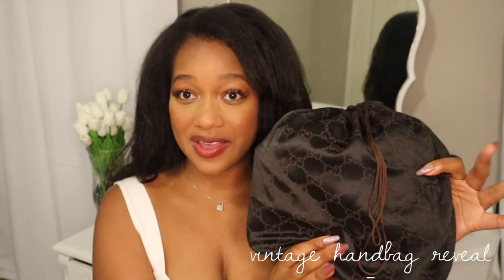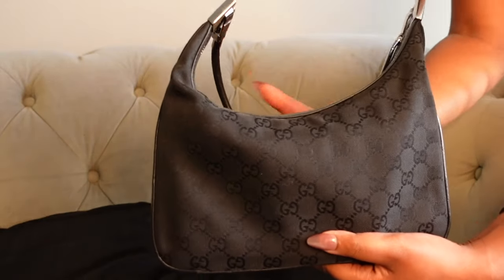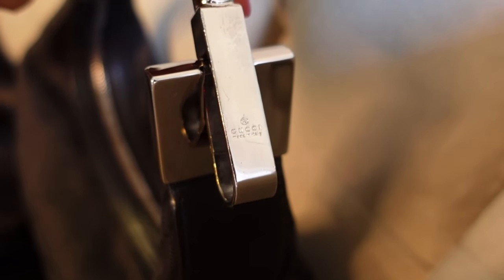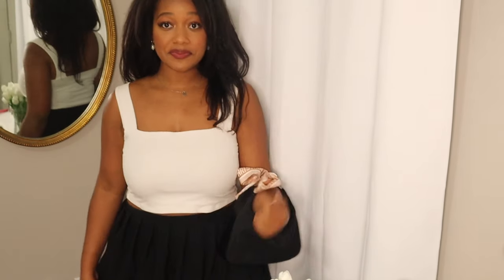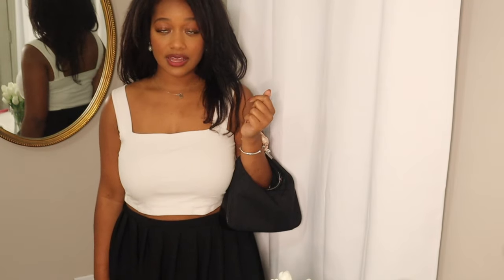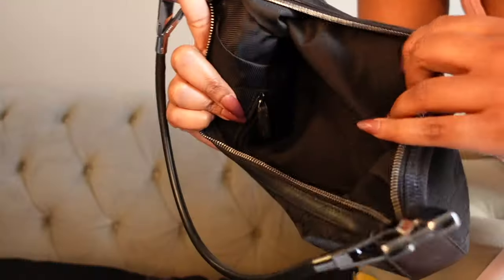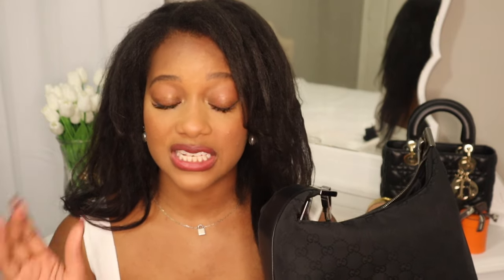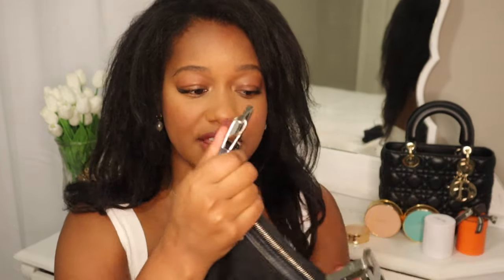Vintage Gucci Bag Reveal | I scored the BEST Hidden Gem in ‘Cool Girl’ Shoulder Bags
Hello Dolls!
I'm revealing my first vintage luxury handbag along which just so happens to be the best hidden gem in the world of cool girl shoulder bags. I scored the best, literally BEST Gucci shoulder bag perfect for everyday errands, dressy-casual outfits, it has a cool minimalist 90s style that would make for the perfect mom bag! You'll see I can wear this bag from day to night! This is my 1st Vintage Handbag Reveal! I also accessorize this handbag with my Dior toile de jouy twilly!

Other Videos that may SPARK you interest, Doll ✨

For more Blog Posts + My weekly Wife Wednesday Blog Post • EbonyNikita.com 📰🌸

 • SOCIAL •